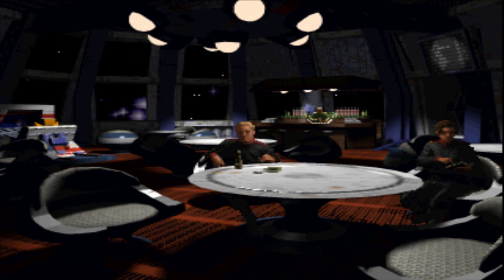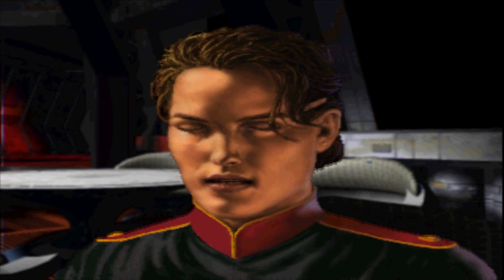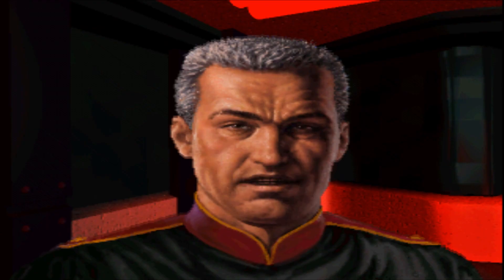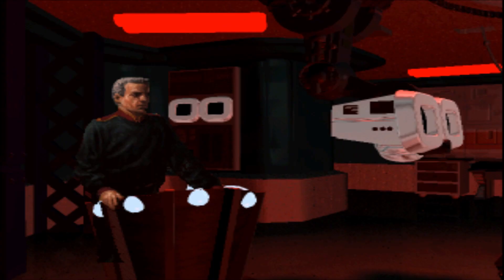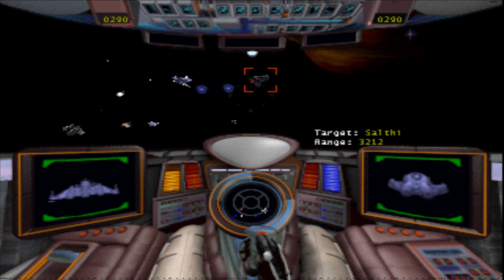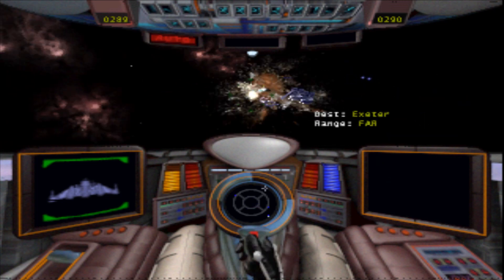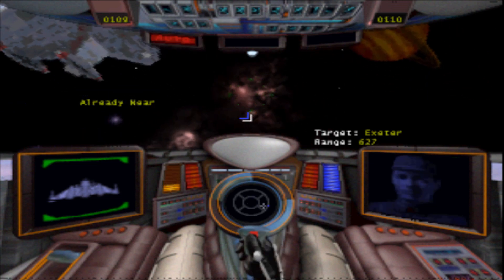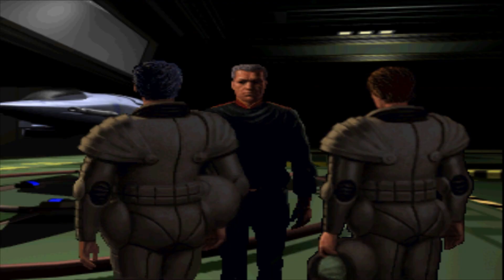Super Wing Commander Mission #6 (Gimly System) Defend the Exeter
Let's continue playing Super Wing Commander. We arrive at the Gimly system for a new mission.